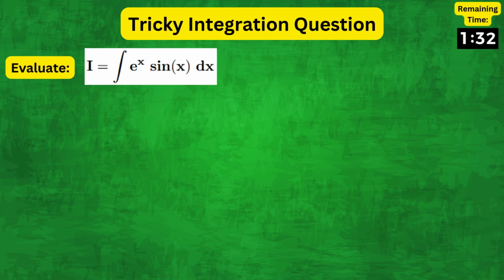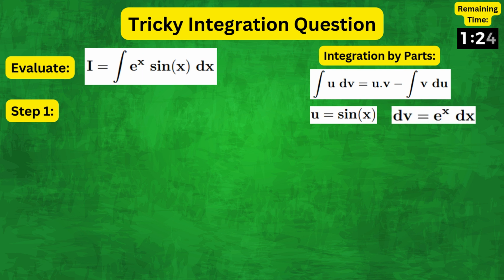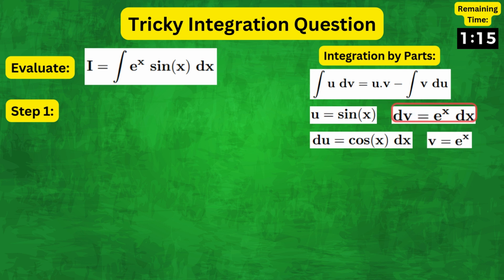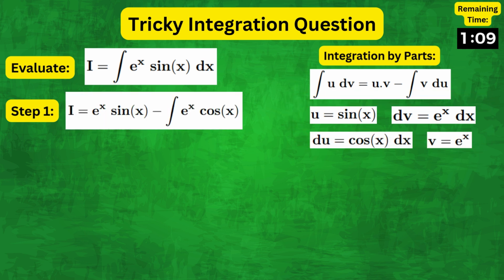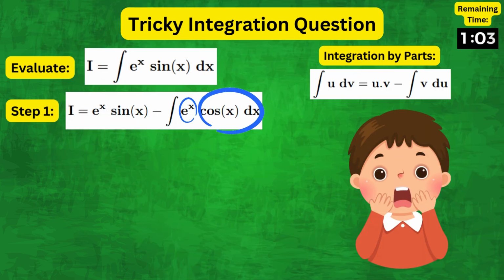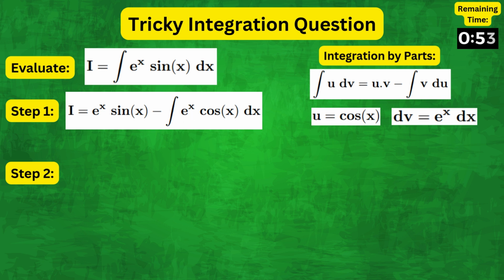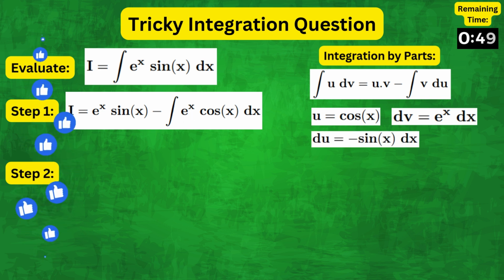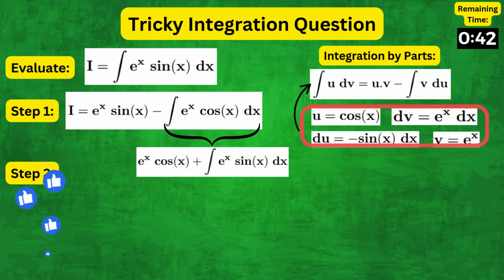Can You Solve This Calculus Problem in 60 Seconds?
In this Calculus tutorial, we solve a challenging integration by parts problem!

(This video is about: integration by parts,calculus,integration,indefinite integral,integral calculus,how to integrate,indefinite integration,basic integration rules,calculus 2,integration basics,integration by parts examples,integration class 12,indefinite integration class 12,indefinite integration)